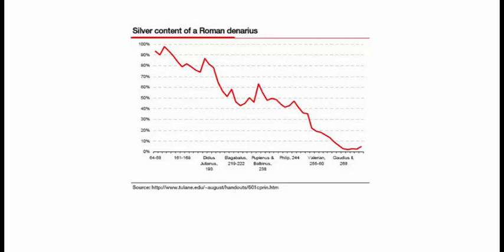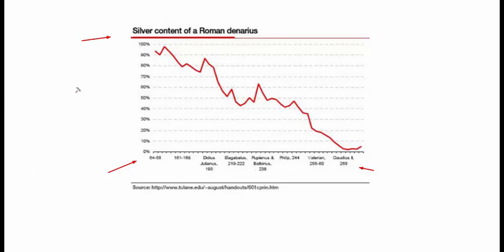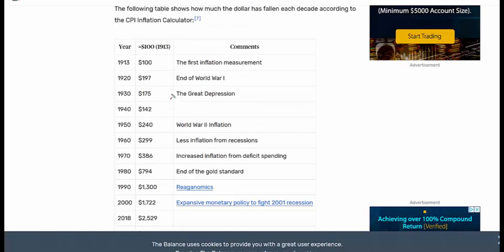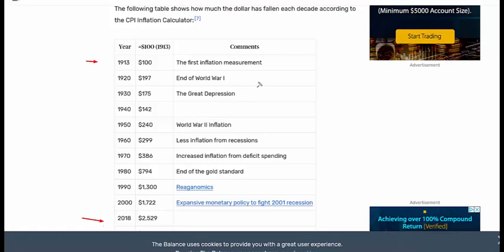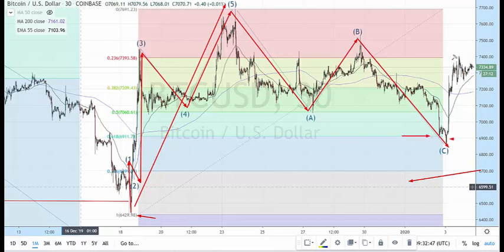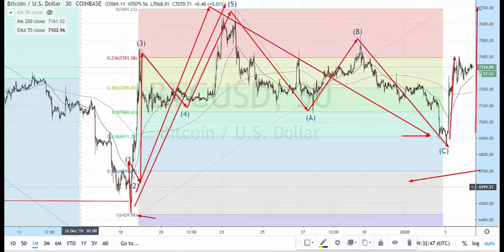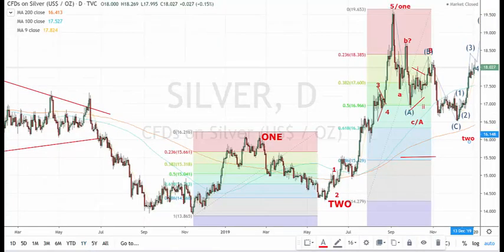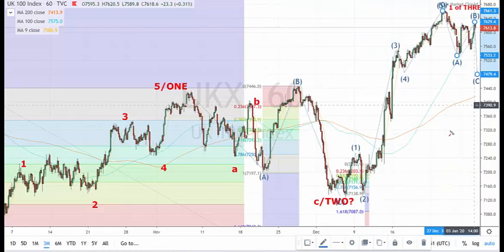Bitcoin/Gold/Silver looking good!! - John Piper, pro-trader and best-selling author.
A review of key markets on 4 January 2020 including Bitcoin, FOREX, Gold, Dow, DAX, FTSE. and for free reports please email